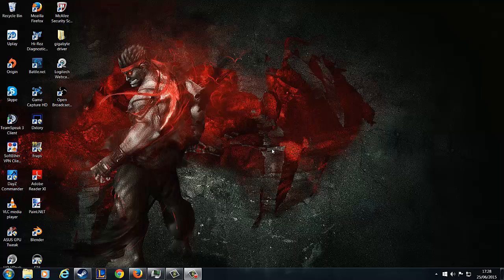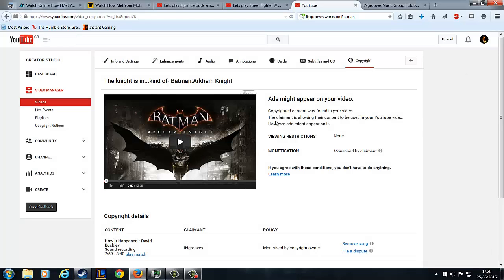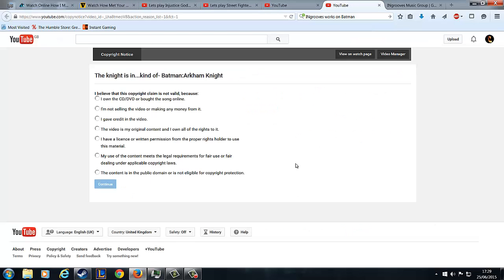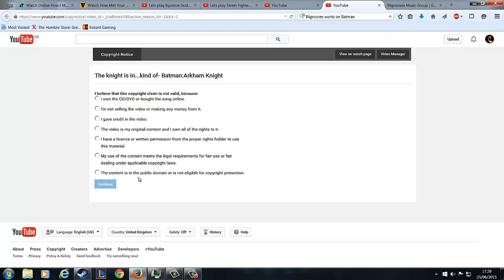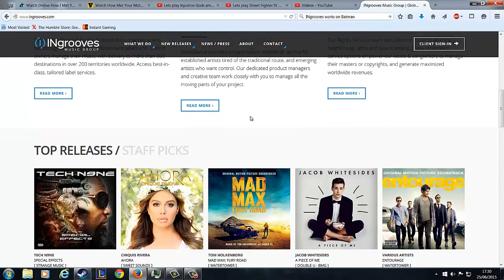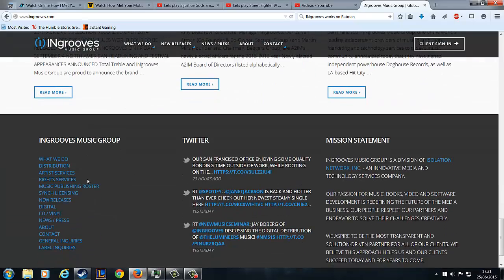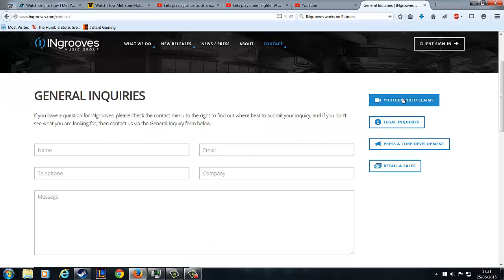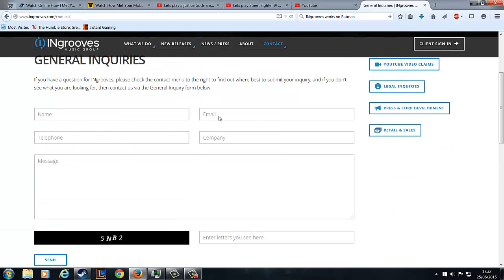INgrooves keeping an eye on you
Just wanted to keep something for a record in case things change with future Batman videos being uploaded,sorry about the noise in the back this screen recorder sucks ass.